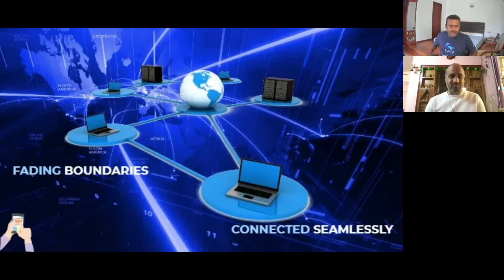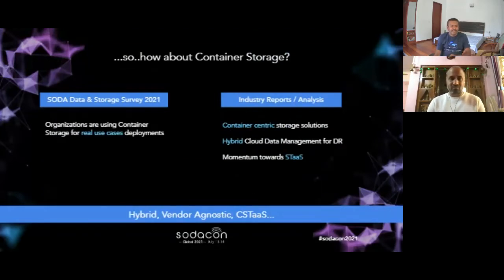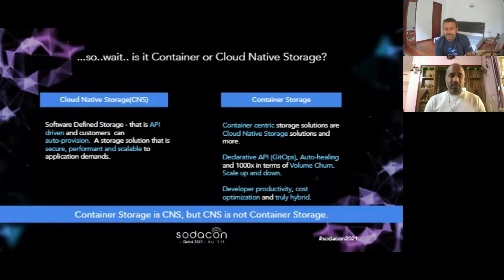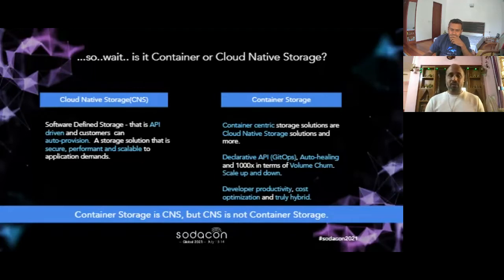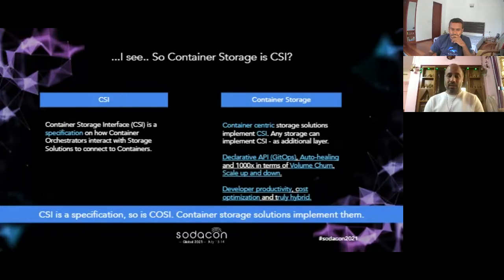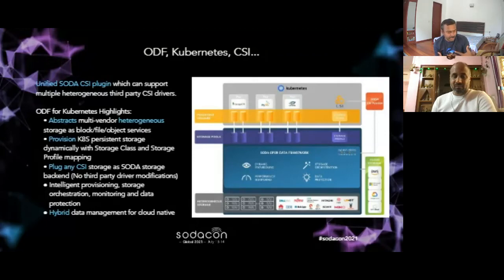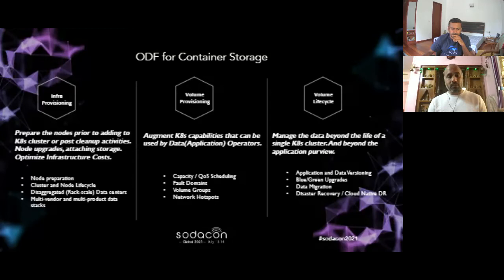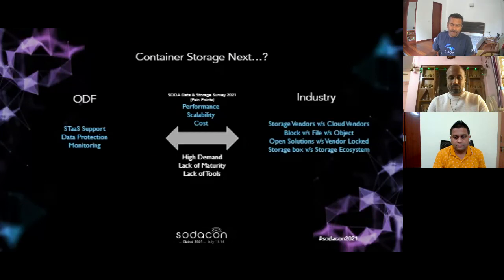SODACON2021 Day2 Main Track ODF for Cloud Native Container Storage, is it so important